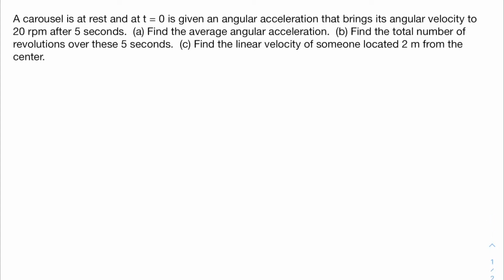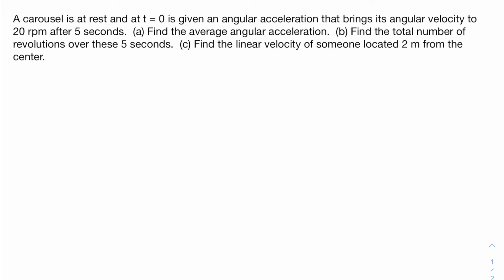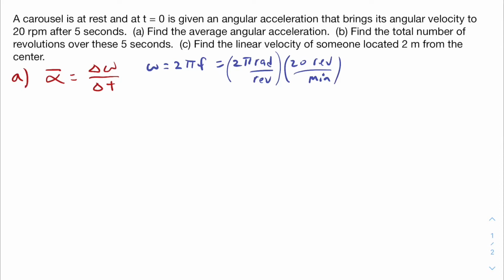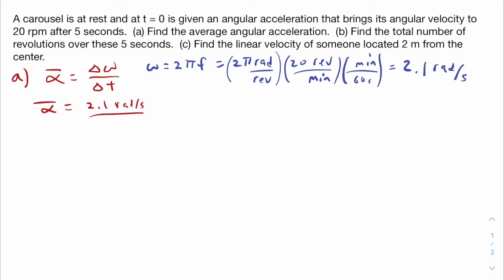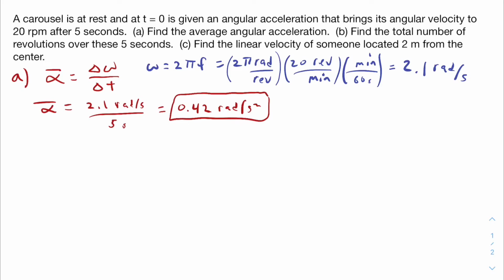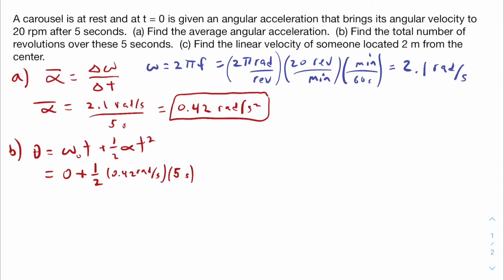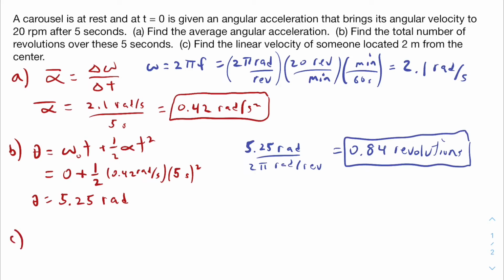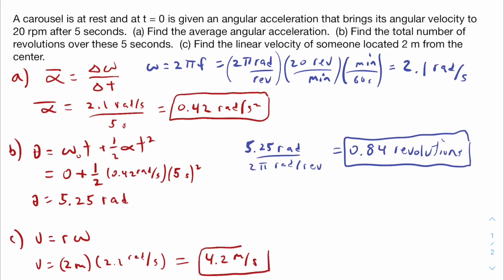Rotational Motion Problem With Solution | Intro Physics #22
In this video I go over an example  rotational motion problem and show a detailed solution that involves rotational motion kinematics formulas as well as converting between linear and rotational motion quantities.